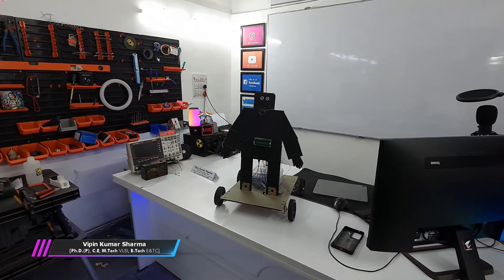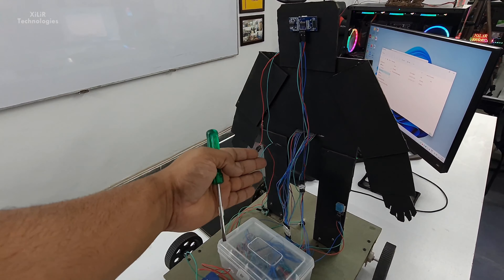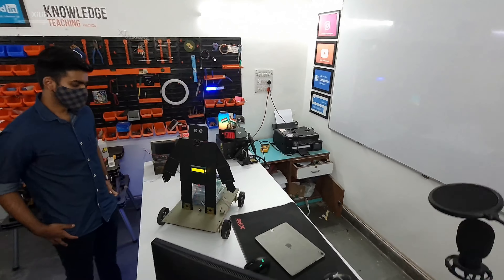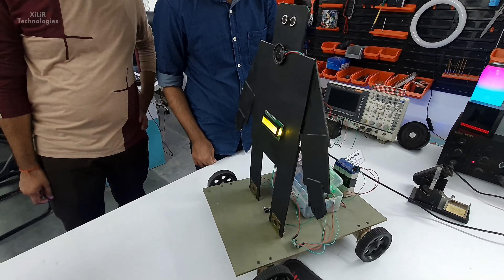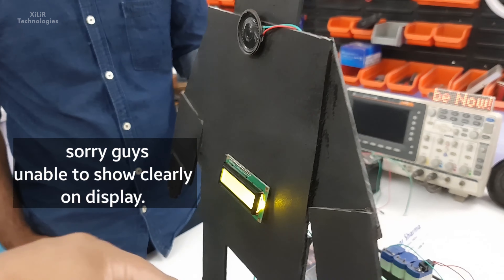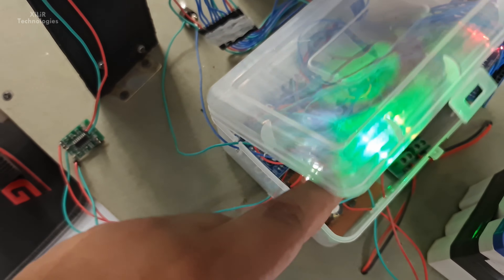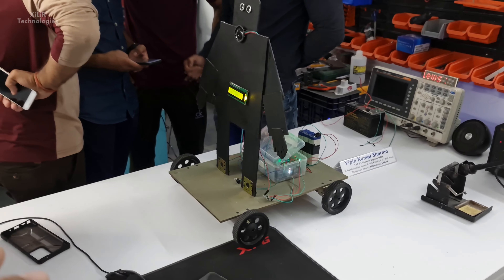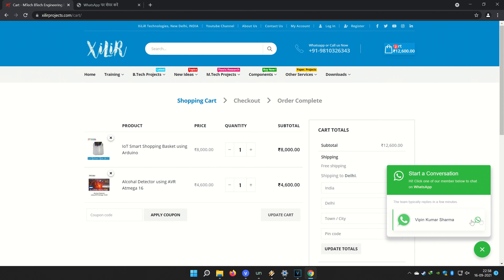COVID Detecting Robot using Arduino | Humanoid Robot for Pandemic | Corona Safety Project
Contact person:

Phone/ Whatsapp
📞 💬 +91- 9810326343